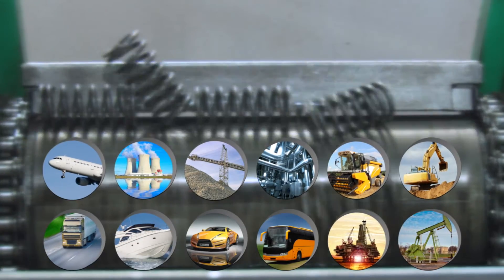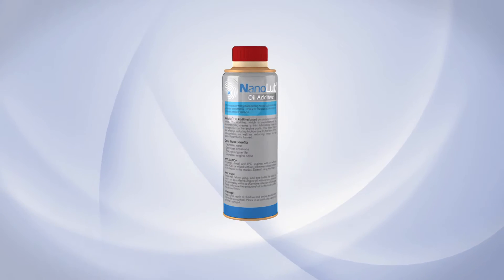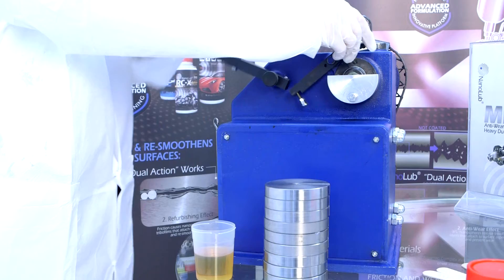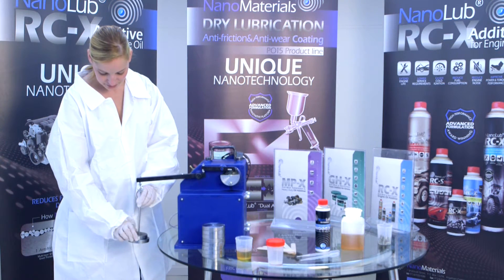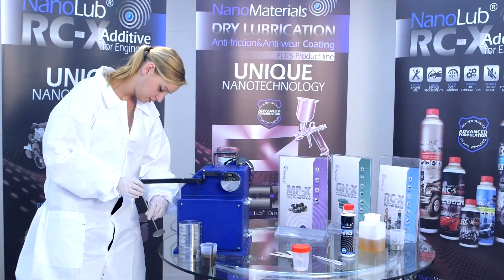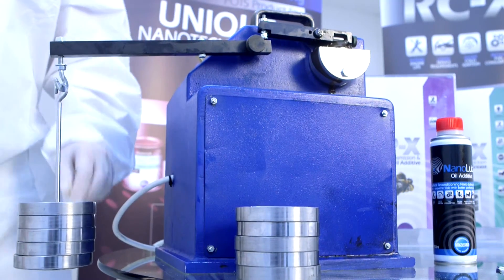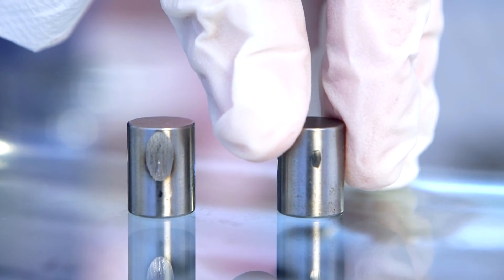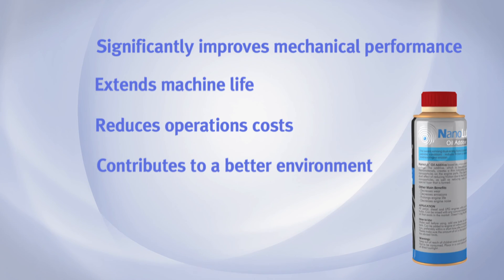Timken Test for IF-WS2 Formulated Products (formerly NanoLub®)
IF-WS2 Formulated products  (Formerly NanoLub®) is a family of new generation surface-reconditioning nano lubricants, based on NIS’s proprietary super strong tungsten disulfide WS2 multilayered nano-fullerene particles.  These unique multi-layer IF-WS2 nano-spheres are well-known to show outstanding temperature -270 °C to 450 °C, shock 5,076,000 PSI and pressure 4,263,000 PSI resistance and renders them to be versatile under extreme operating conditions including high and ultra-low temperatures, high pressure and high vacuum, high load, high rotating speed, high radiation, and corrosion conditions.

Due to its size 50-200 nm and morphology of IF-WS2 nanoparticles, they easily fill the asperities and irregular surface of the metals providing excellent load bearing and anti-wear properties. Under high loads more than 1 GPa, the layers peels from the spheres forming a thin protective monolayer of WS2 on the surface of the metal thereby reducing friction and wear between the metals.